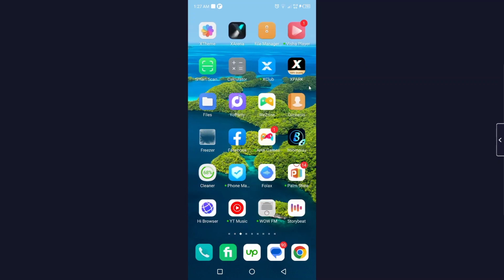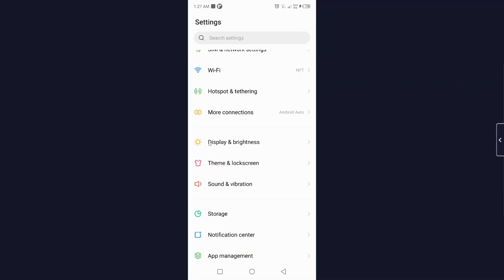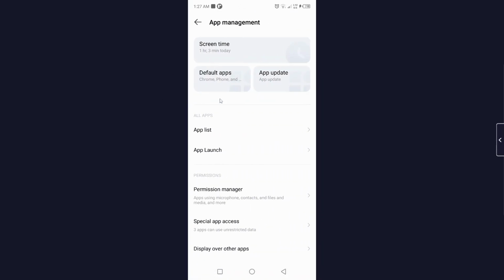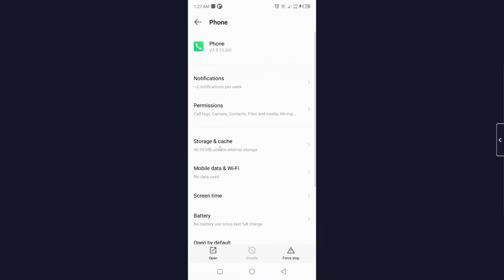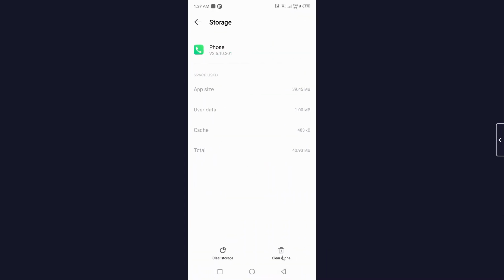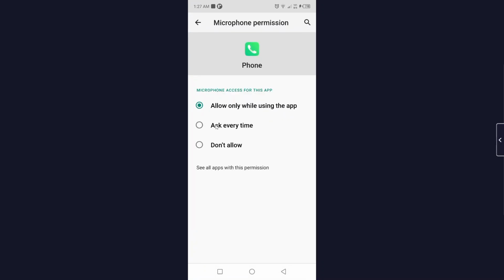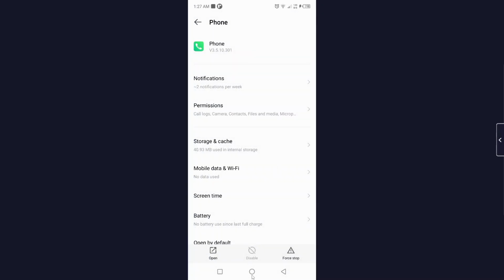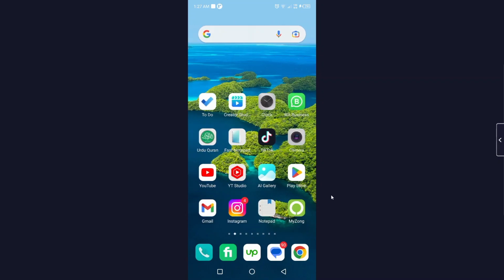Samsung Mic Not Working - Fix